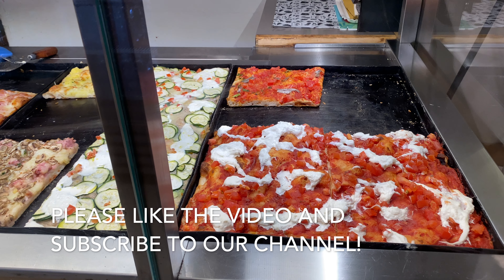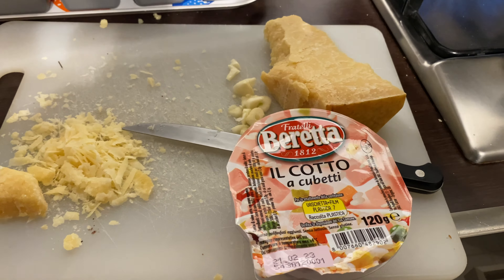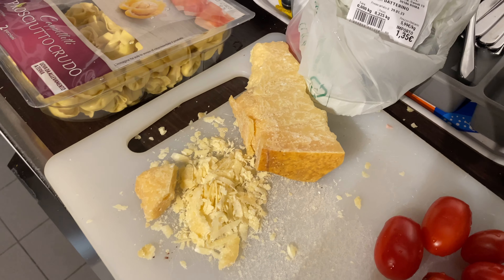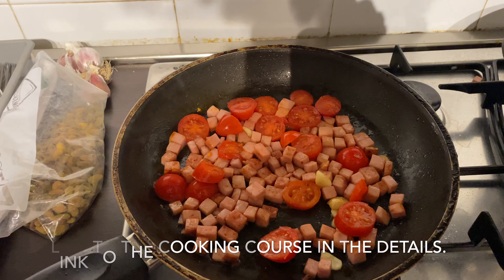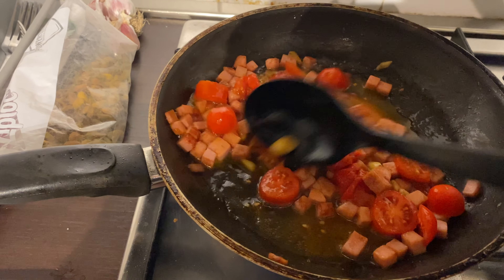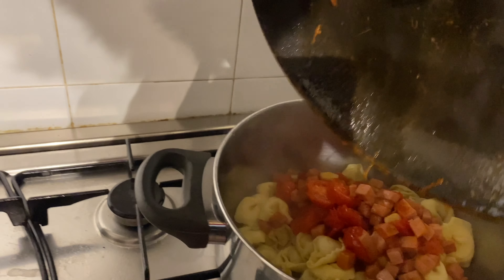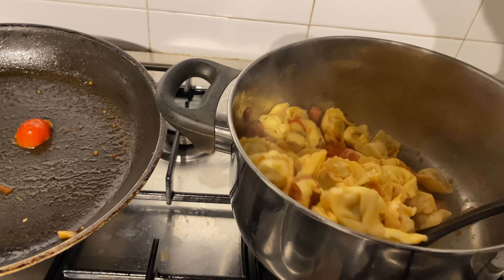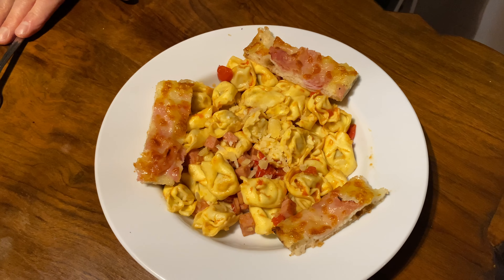How To Shop And Cook In Rome! Super Simple Pasta, Super Fast, Super Fresh and Super Delicious!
Our first night back in Italy and we are in Rome next to the Campo dei Fiori which has a fabulous street market daily. What fun to go to the market, choose your ingredients and go home and cook.
Enjoy this super simple and crazy delicious recipe for tortellini.

This recipe is a 15 minute recipe for a quick and easy pasta dinner.